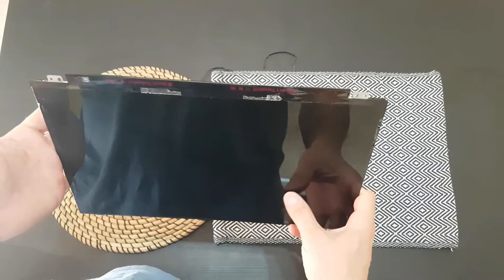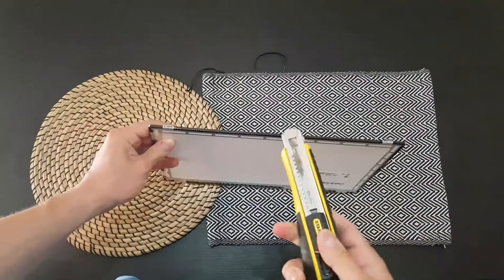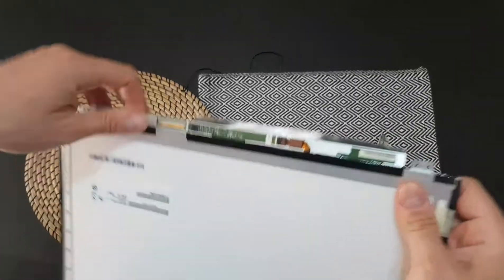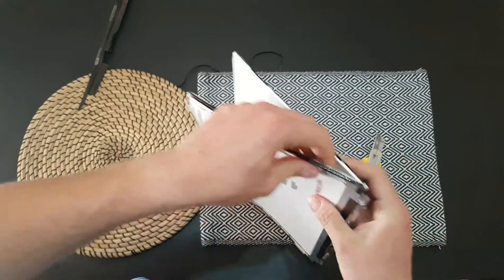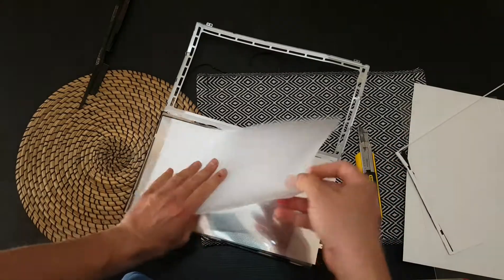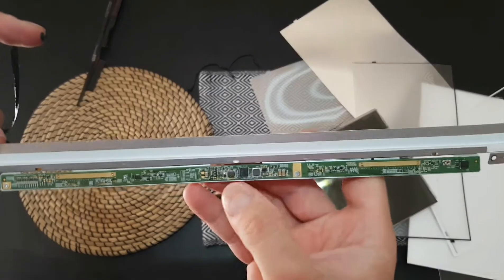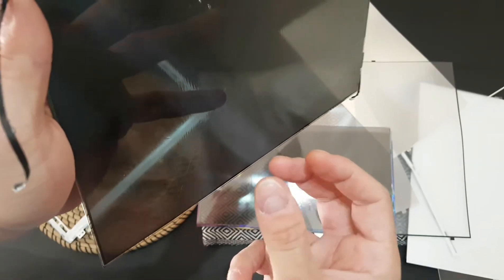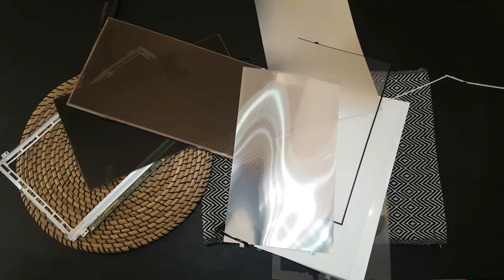How IT Looks Inside AN LCD Display Screen